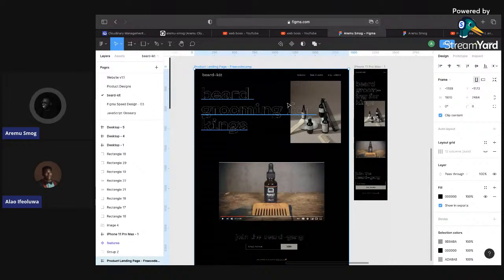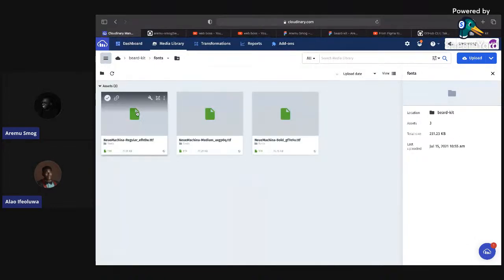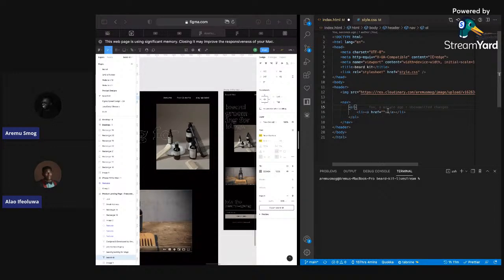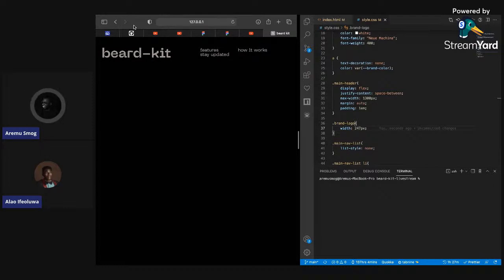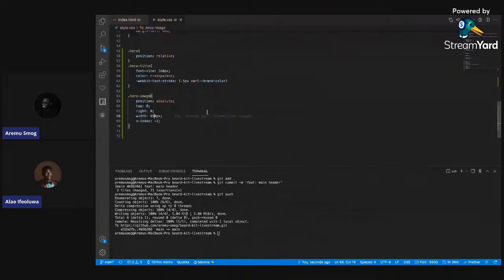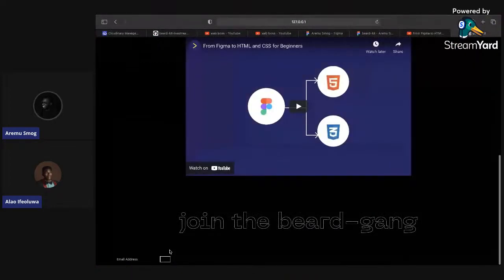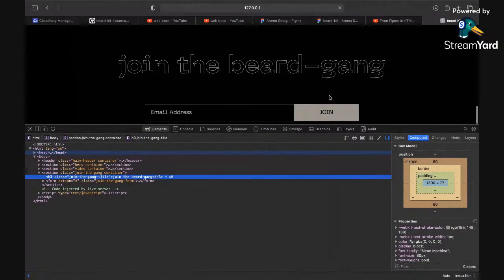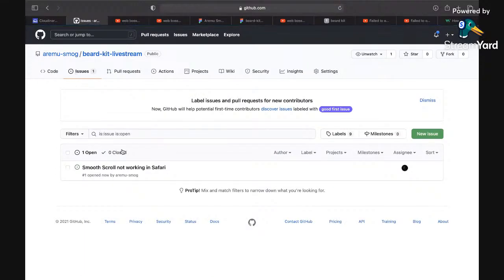Figma to HTML and CSS - web design for beginners web boss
Please start watching from 00:30

You have watched a bunch of tutorials on website design and development. You are feeling quite confident to work on your first project either personal or paid. A week has gone by and you still can’t get the menu items to be on a straight line and aligned to the right-hand side of the screen. You are frustrated, you reach out to a more experienced person and they are using the same flex property you had used that wasn’t working. Cool, you go back to your code and the loop continues. In this Livestream, Aremu Smog will be working with a beginner like yourself through some of the processes and decision-making that enable you to translate design to code.